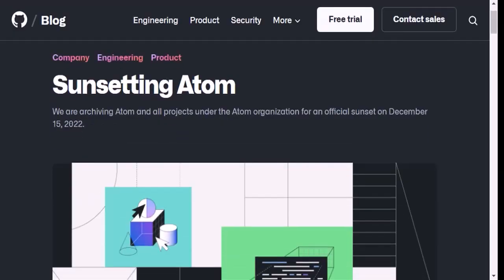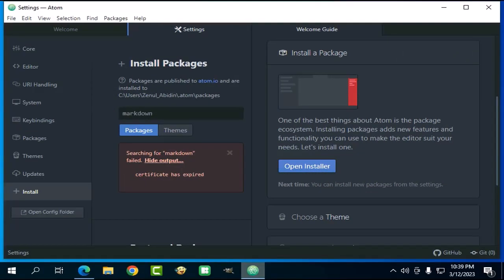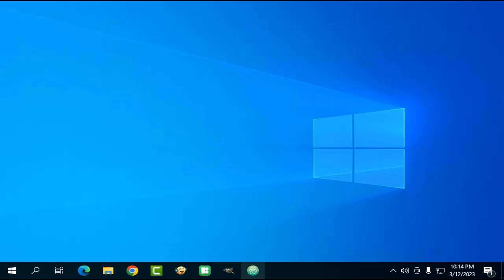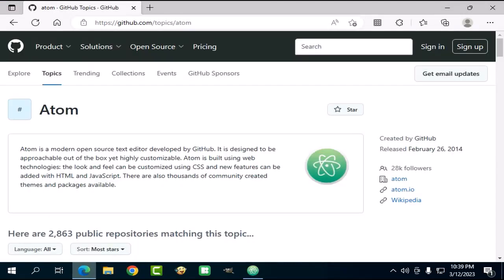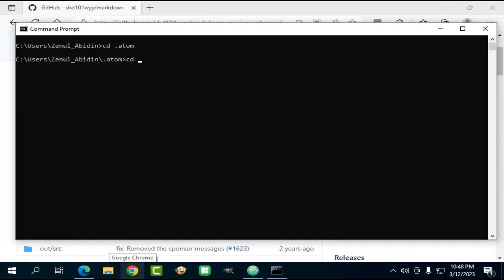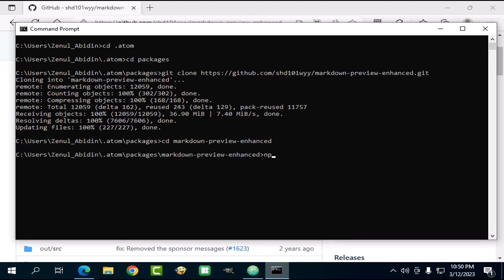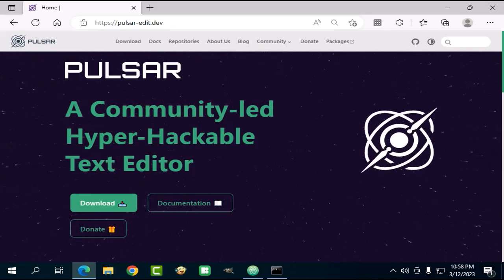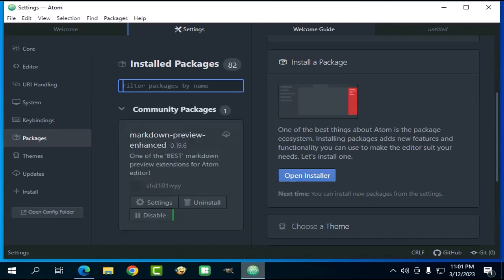How to install Github Atom packages for lifetime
In this video, we will show you how to install Github Atom packages (plugins) even after Github discontinues the editor.